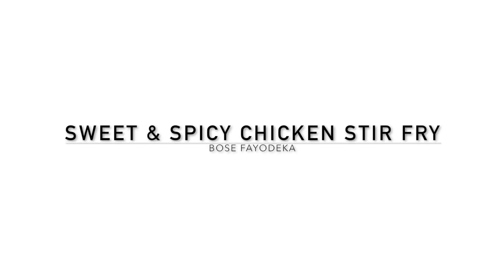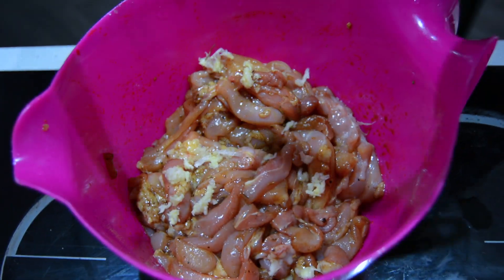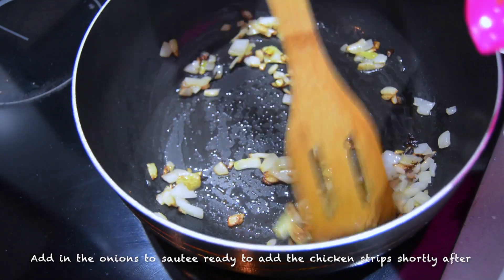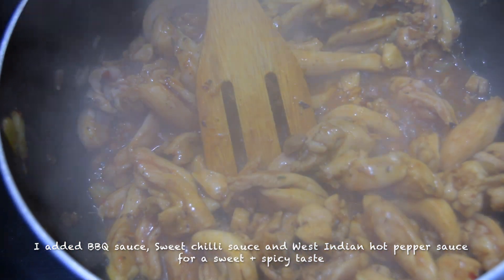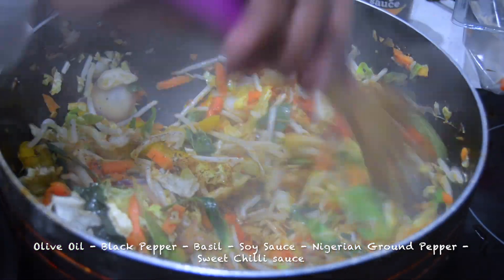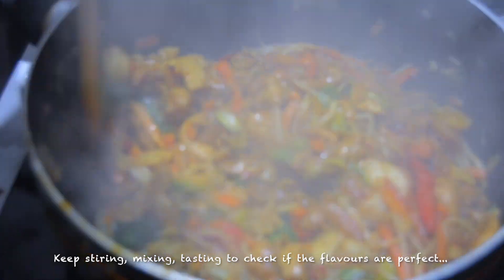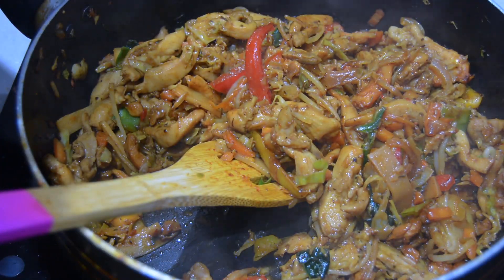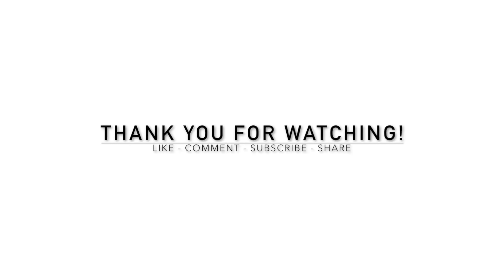SWEET & SPICY CHICKEN STIR FRY | BOSE FAYODEKA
Hey Guys!

Back with another recipe for you all!
It was super quick and easy to make, perfect for a meal prep!
I was actually really proud of the sauce as it came out really well and I made it from scratch adding all the right flavours to make it the perfect combination of sweet and spicy!